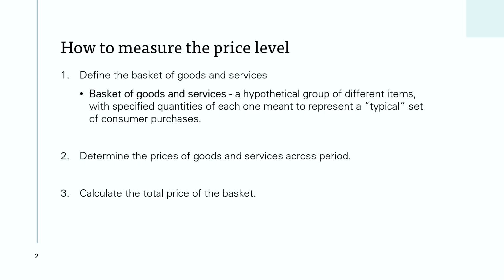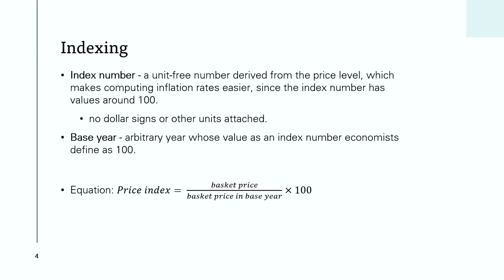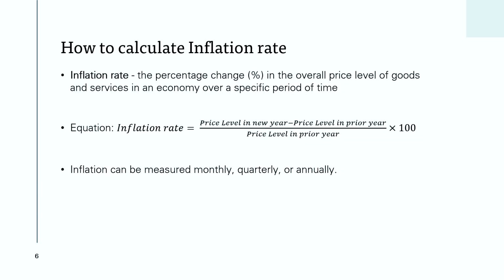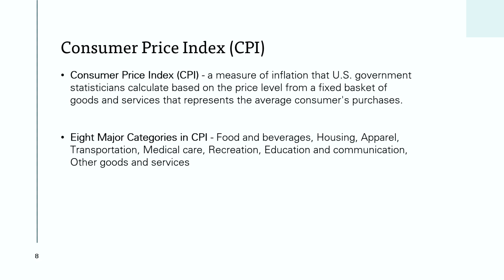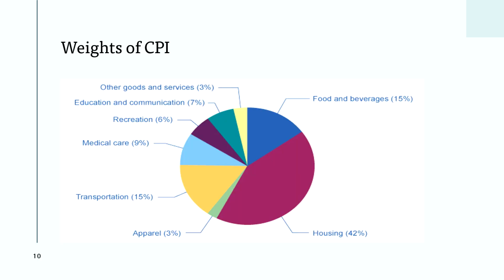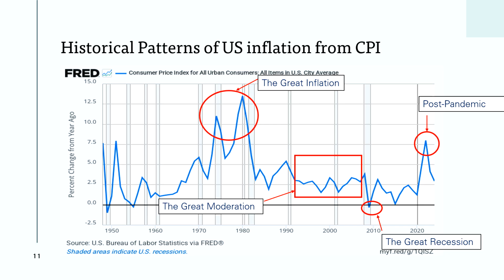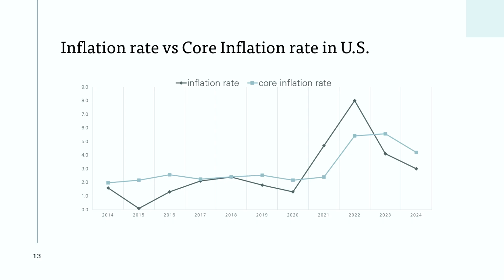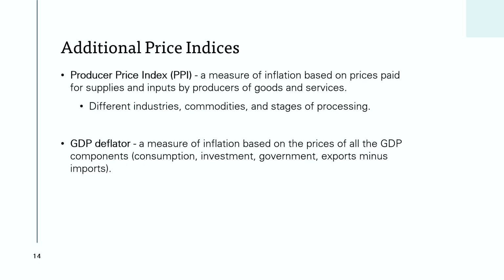How to measure Inflation (week2, summer 2026)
This lecture mainly covers how economists measure the inflation and CPI.